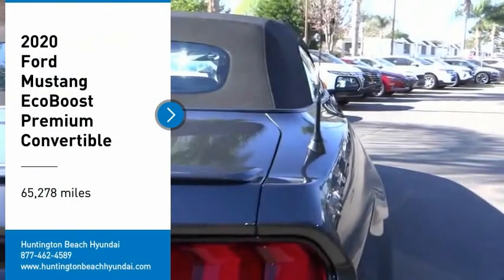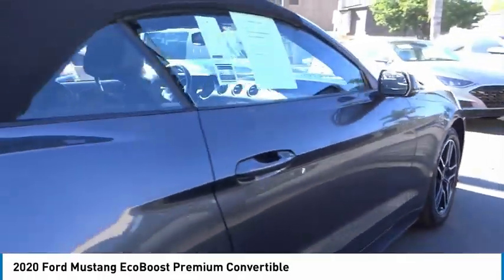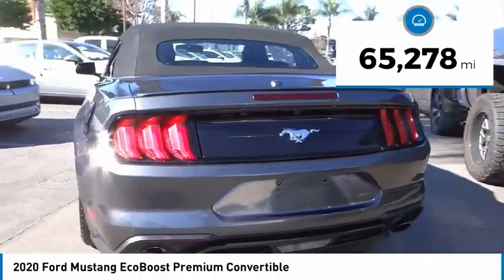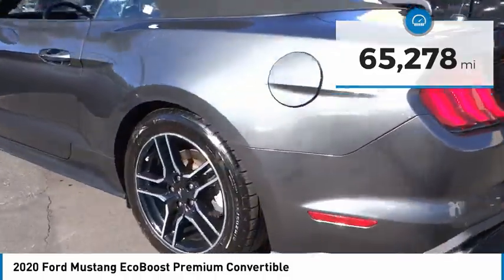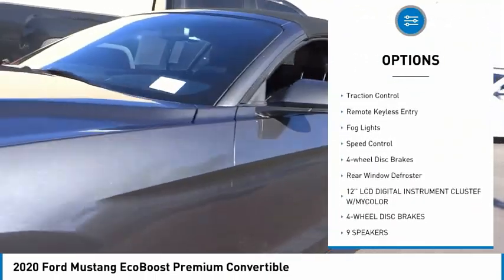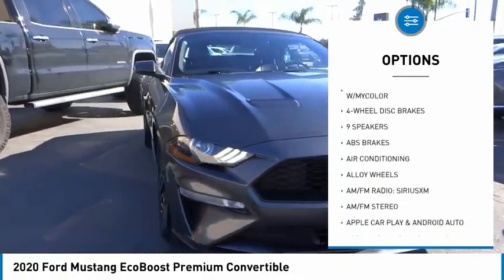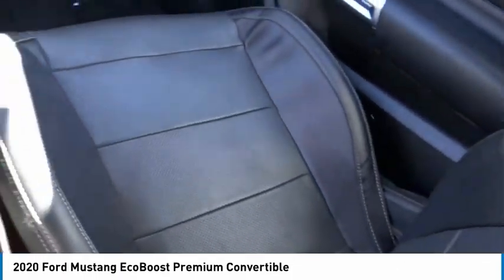2020 Ford Mustang RH8884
2020 Ford Mustang EcoBoost Premium Convertible

16751 Beach Blvd.

2020 Ford Mustang Gray 2.3L 4-Cylinder DGI Turbocharged DOHC 20/28 City/Highway MPG Clean CARFAX. This Vehicle is Located at: Huntington Beach Hyundai; 16751 Beach Blvd, Huntington Beach CA 92647. Dealer Installed accessories are optional and may be purchased for an additional charge.All prices subject to government fees and taxes, any finance charges, any dealer document preparation charge, and any emission testing charge.While we make every effort to ensure the data listed here is correct, there may be instances where some of the factory rebates, incentives, options or vehicle features may be listed incorrectly as we get data from multiple data sources. PLEASE MAKE SURE to confirm the details of this vehicle (such as what factory rebates you may or may not qualify for) with the dealer to ensure its accuracy. Dealer cannot be held liable for data that is listed incorrectly.